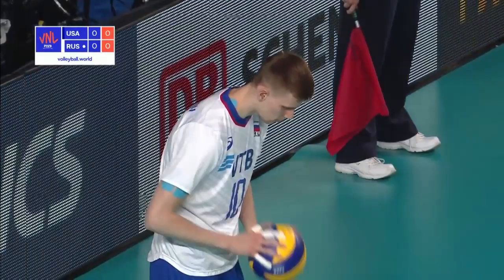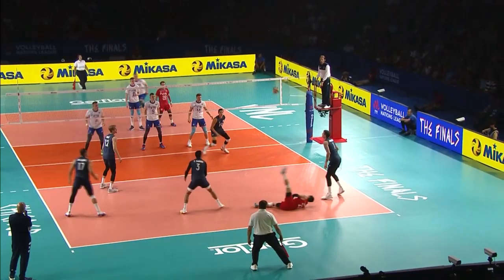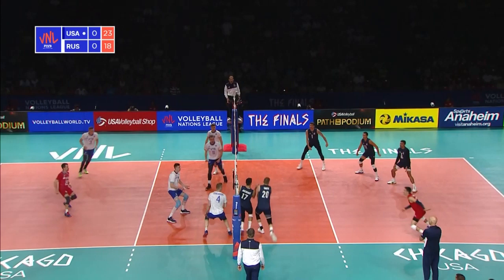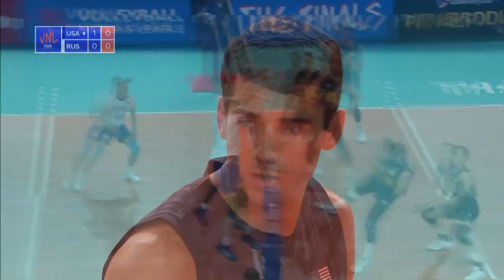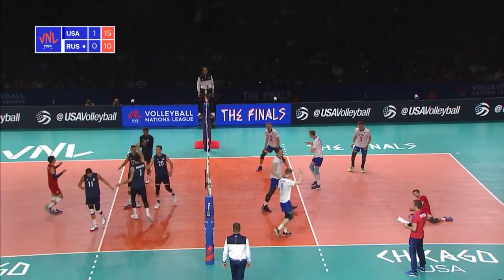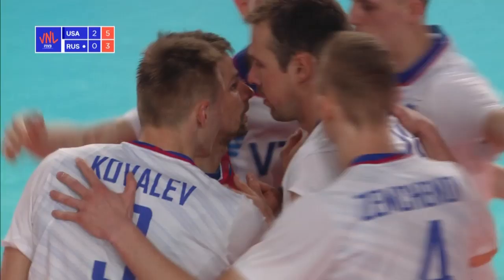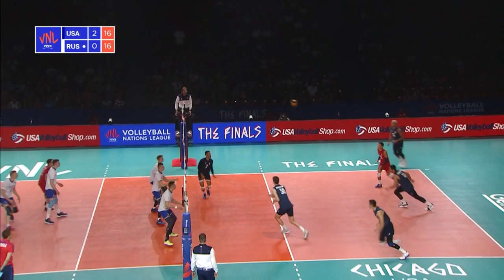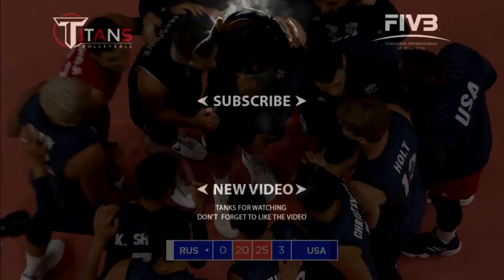USA vs Russia | Highlights | Final Round Pool A | Men's VNL 2019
| Chicago, USA, July 12, 2019 - The last match in 2019 FIVB Volleyball Nations League Pool A saw hosts USA defeat last year's tournament winners Russia 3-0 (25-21, 25-17, 25-20) as the North Americans claimed a first victory against their opponents in the fourth encounter between the two teams in the  competition.

Both teams claimed victories against France in their opening matches in Pool A and Friday's encounter confirmed USA as the Pool A winners ahead of the semifinals on Saturday, when coach John Speraw's team will take on Olympic champions Brazil. Russia will play back-to-back world champions Poland in the other semifinal.

Head-to-Head
- United States have a W25-L37 record against Russia (incl. predecessors) in world level major competitions (FIVB Volleyball Nations League, Olympic Games, World Championship, World Cup, World League and Grand Champions Cup).
- Russia have won all their three matches against USA in the Volleyball Nations League in straight sets.
- Russia are the only opponents in the VNL USA have not won a single set against.
- USA's most recent victories against Russia were two wins at the 2018 World Championship, 3-1 in the first round and 3-0 in the third round.
- On US soil, USA have won the last five matches against Russia in world level major competitions, since a 3-1 loss in Wichita in the 2010 World League.

United States
- United States could win their first major world level trophy since lifting the 2015 World Cup.
- The last time they won a world level tournament on home soil was the gold medal at the Los Angeles 1984 Olympic Games.
- USA beat Brazil to claim third place in the 2018 VNL. They won their first match in the finals against Poland before losing to Russia and then France in the semi-finals.
- USA's top scorer this year, Benjamin Patch (147), is among the best attackers in the competition with 138 spikes from 245 attempts (56.33%).
- Aaron Russell and Maxwell Holt (both 16) collected the most points for USA in their most recent VNL match. Patch won only one point as a substitute in the fourth set.
- With an efficiency of 19.01%, Garrett Muagututia is one of the best receivers in the 2019 VNL.

Russia
- Russia could win the first two editions of the Volleyball Nations League. They also won the first two Olympic gold medals in men's volleyball (as URS in 1964, 1968) and the first two world championships (as URS in 1949, 1952).
- Russia won 28 matches and lost seven in the VNL. No team won more matches and lost fewer fixtures than Russia in the competition.
- Russia recorded 19 straight-set victories in the VNL, at least six more than any other team.
- Ilyas Kurkaev is the best blocker in the 2019 VNL. He won 31 points from stuff blocks, averaging 0.54 per set.
- Egor Kliuka is the second-best server in this year's competition. He has 21 aces and an average of 0.37 per set. Japans Yuji Nishida leads on 23 aces and an average of 0.39.